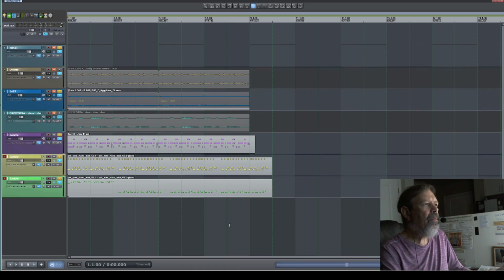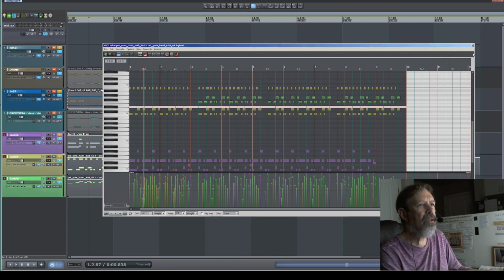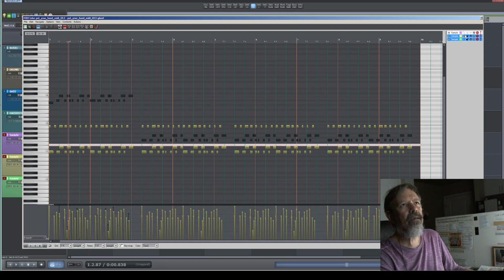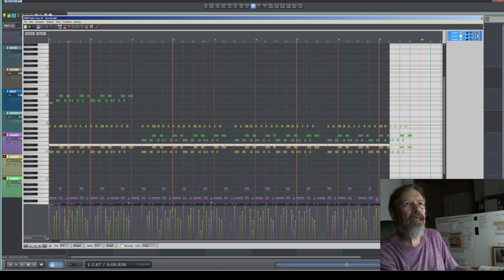Using Track List - Editing multiple MIDI items as one in REAPER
In this video, I show you how to edit in Reaper multiple MIDI items with one MIDI Editor.